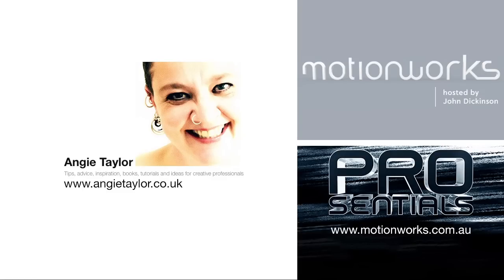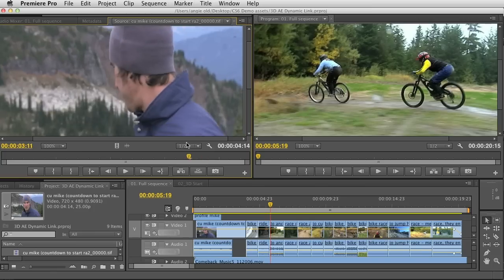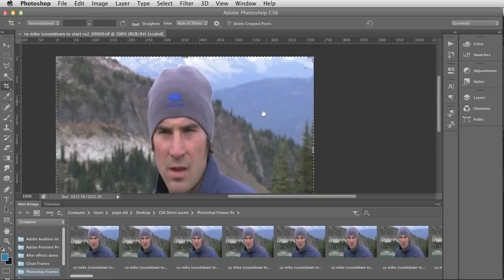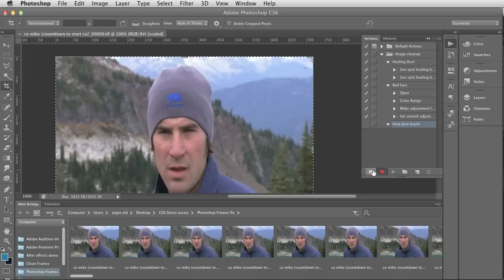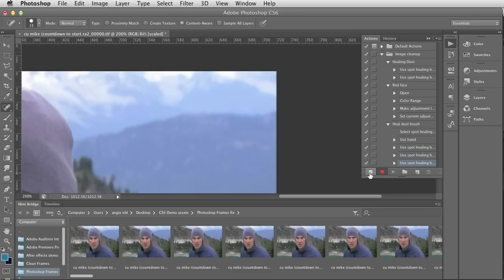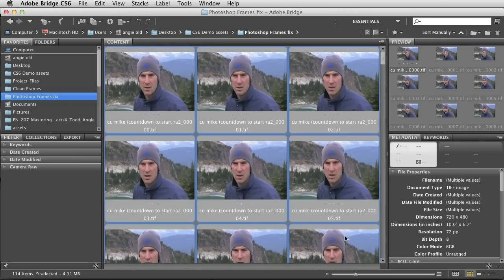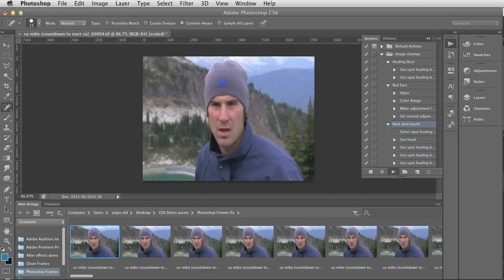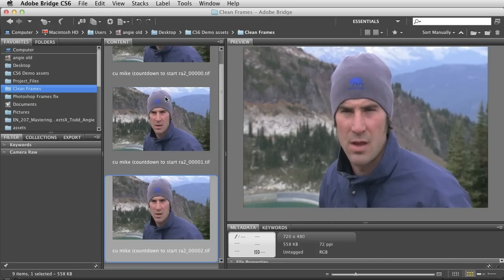Prosentials Tip - Removing Lens Dust from Video in Photoshop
A tutorial that explains how to use the Healing Brush in Photoshop to remove Lens Dust from frames of video using the new Tool Recording options in the Photoshop CS6 Actions panel.